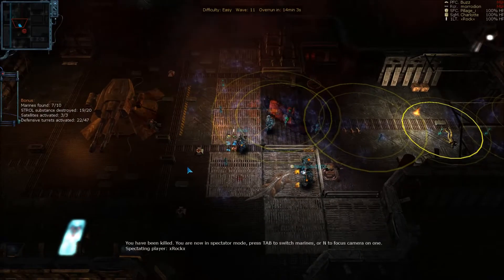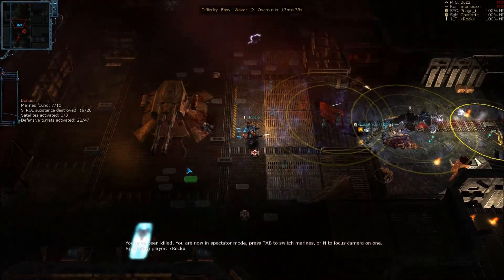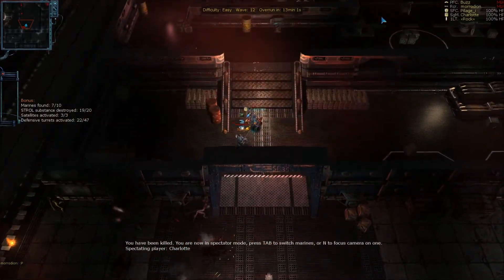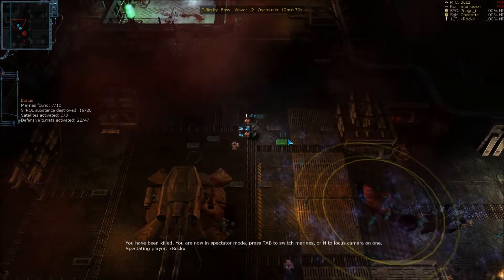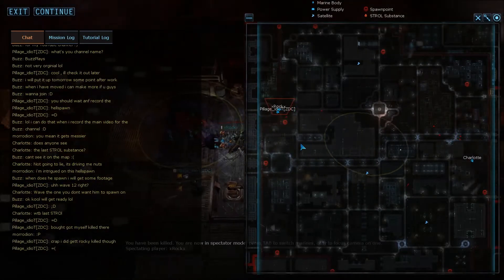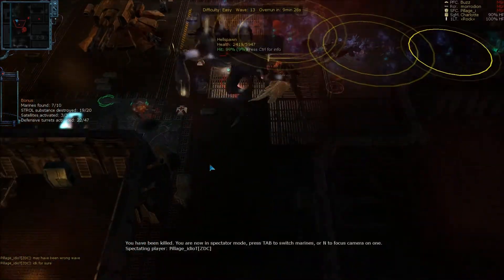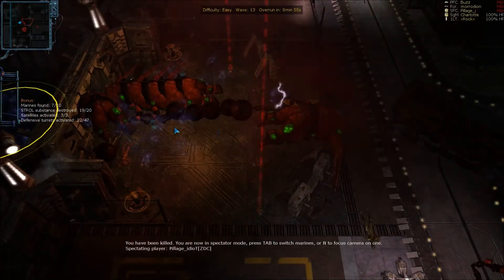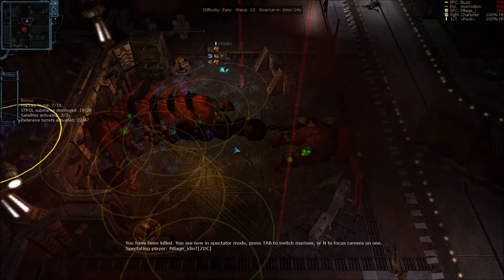Hellspawn (Mob) The-Red Solstice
Show off one of the mobs in The-Red Solstice Currently in Alpha.
to try out the Alpha for your self.

Thanks to Ironward for allowing me to record this Footage.

Intro by Morrodion.